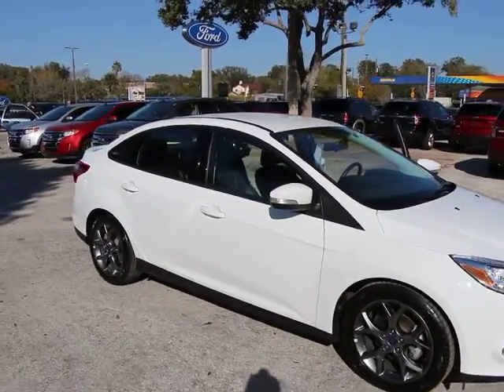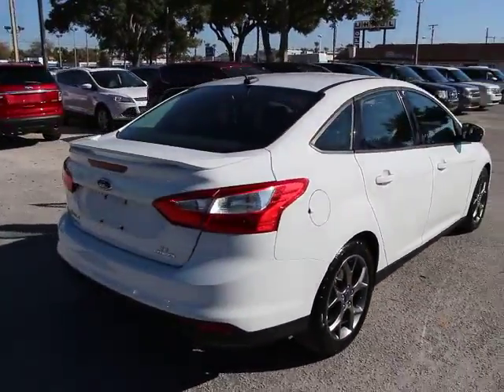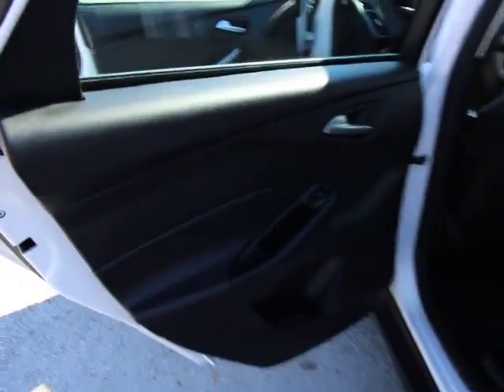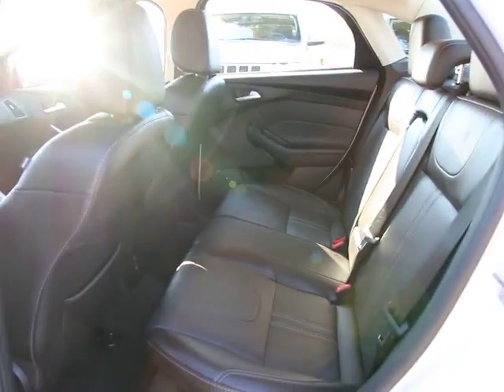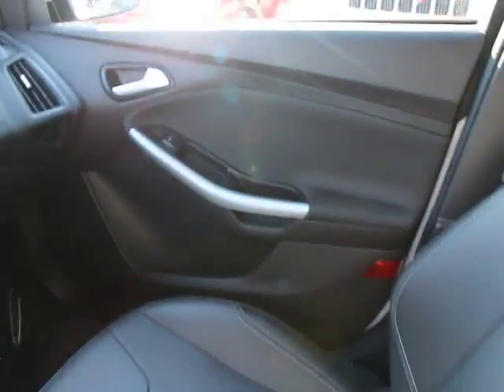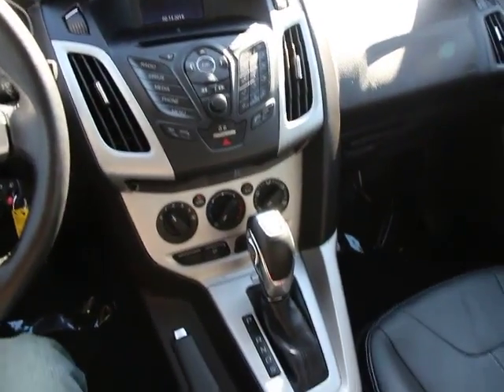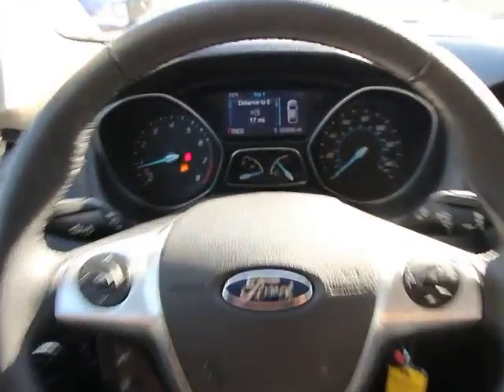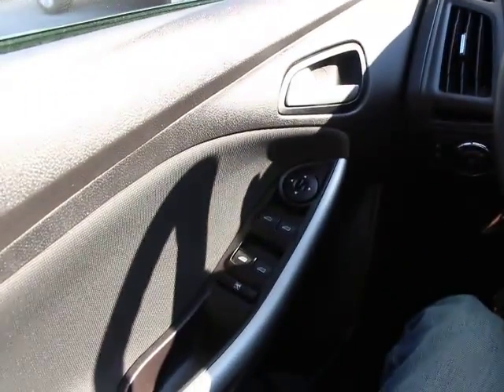2014 Ford Focus Orlando, Maitland, Sanford, Deltona, Kissimmee, FL P7012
2014 Ford Focus

DonReidFord
1875 S. Orlando Ave

FORD CERTIFIED***7 YR/100K WARRANTY** Focus SE Sedan, 2.0L I4 Engine and Automatic Transmission, Charcoal Black Leather Seats, Sync, Rear Spoiler, Fog Lamps, Ambient Lighting, Perimeter Alarm, Sirius Satellite Radio, and 17 Alloy Wheels. Looking for an amazing value on an outstanding 2014 Ford Focus? Well, this is IT! Ford Certified Pre-Owned means you not only get the reassurance of a 12Mo/12,000Mile Comprehensive Warranty, but also up to a 7-Year/100,000-Mile Powertrain Limited Warranty, a 172-point inspection/reconditioning, 24/7 roadside assistance, trip-interruption services, rental car benefits, and a complete CARFAX vehicle history report. This fantastic Ford is one of the most sought after used vehicles on the market because it NEVER lets owners down. Road & Track reports the Focus ST is a hot, hugely entertaining vehicle.